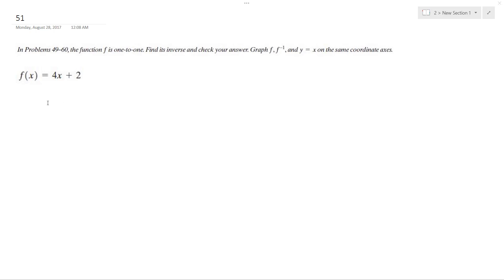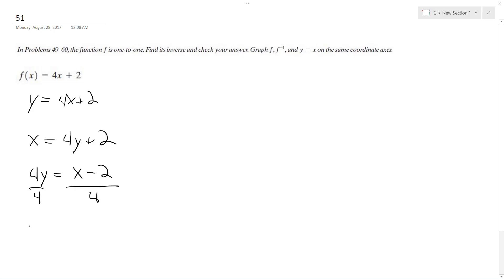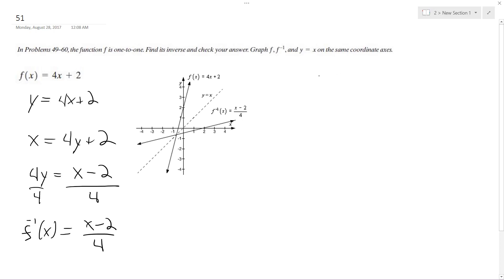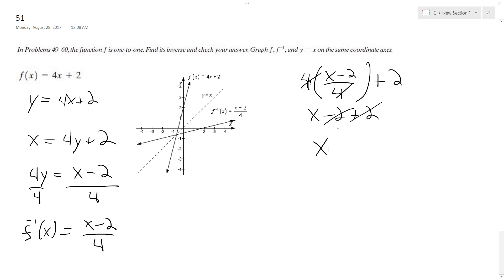Find the inverse of f(x) = 4x+2 and check it